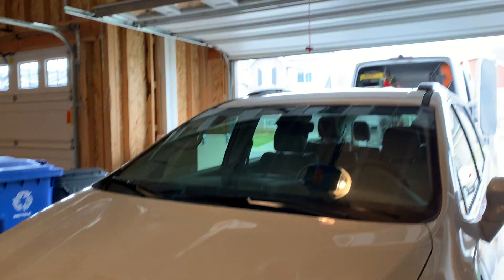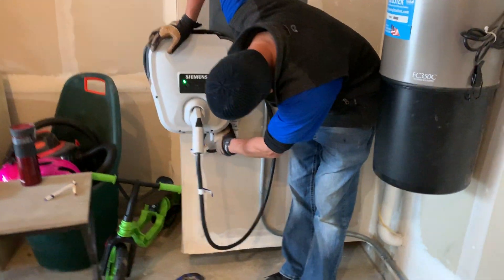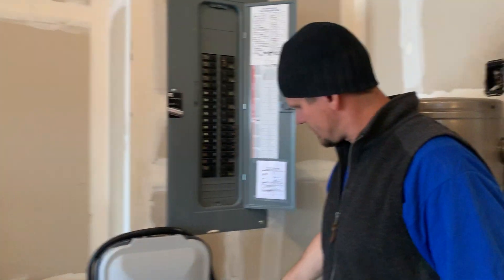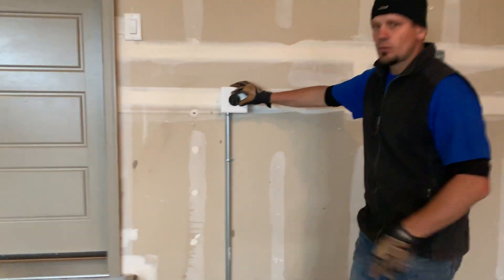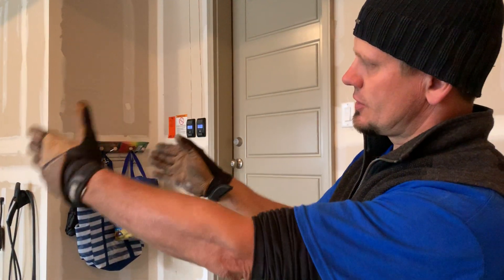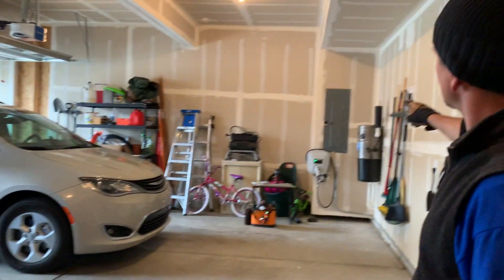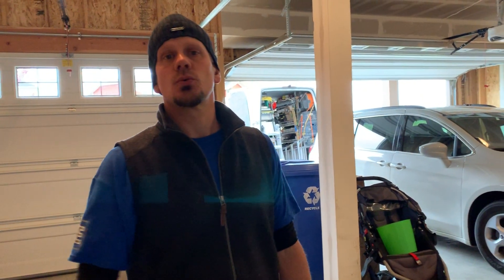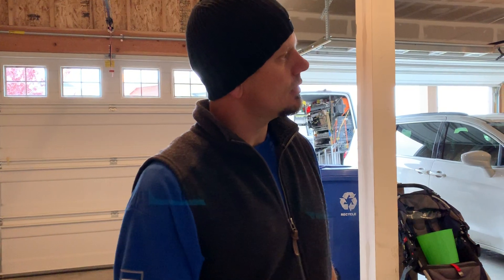Wiring a Residential Electric Car Charging Station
Many have called and asked about e-volt cars or wiring electric car charging stations. In this video, we wired up a 30 amp charger for a hybrid Chrysler minivan.